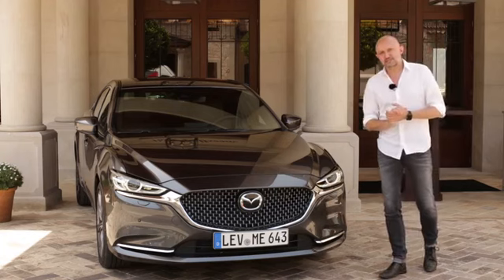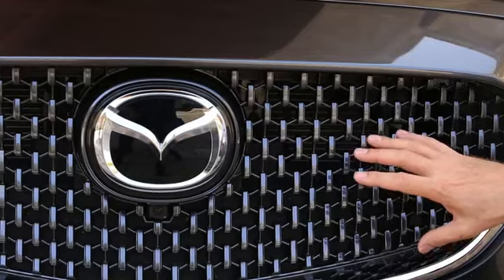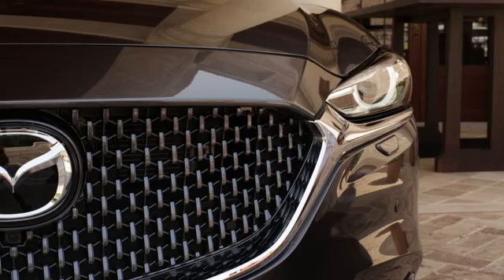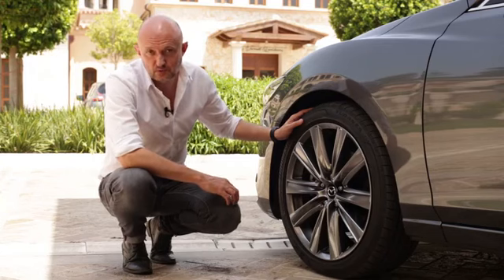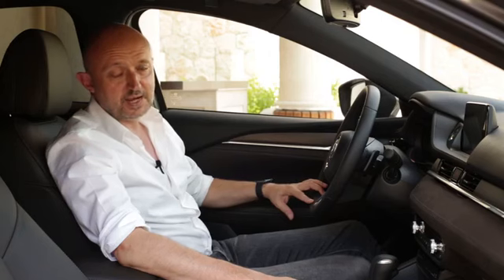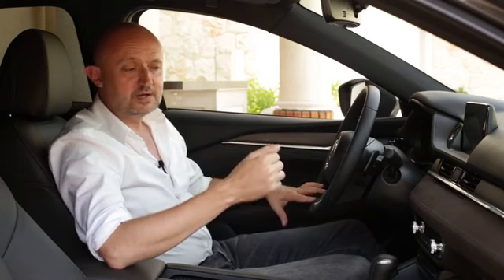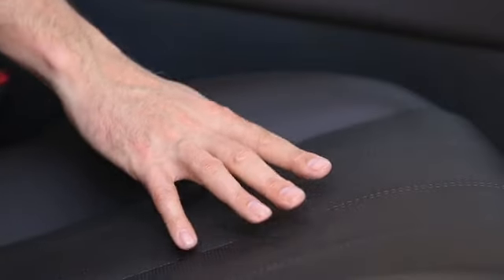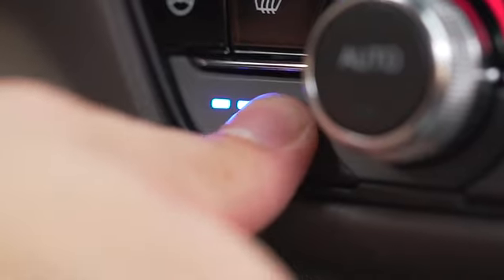Design van de nieuwe Mazda6 | uitgelegd door Mazda designer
Wat is er anders aan het uiterlijk van de nieuwe Mazda6? En welke keuzes hebben onze designers gemaakt in het exterieur en interieur? Jo Stenuit, senior design manager bij Mazda, legt het uit.